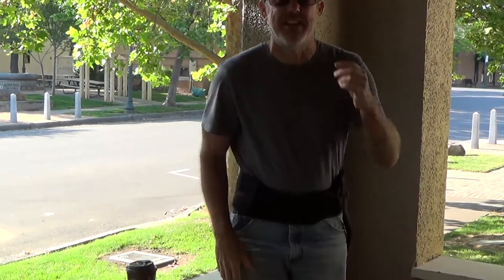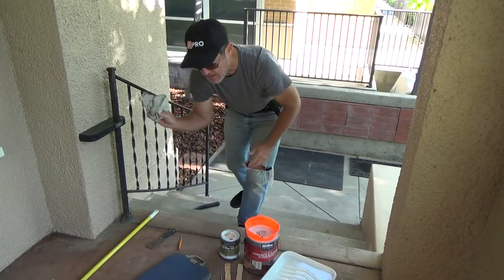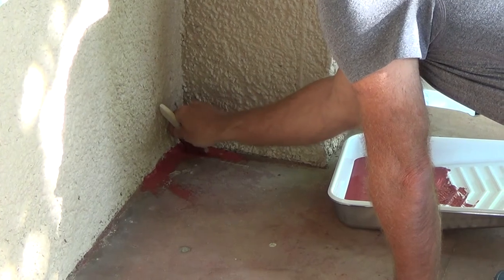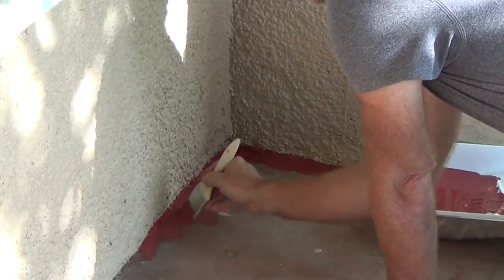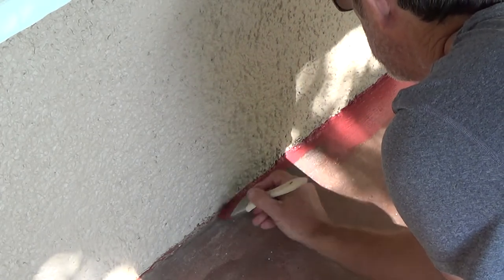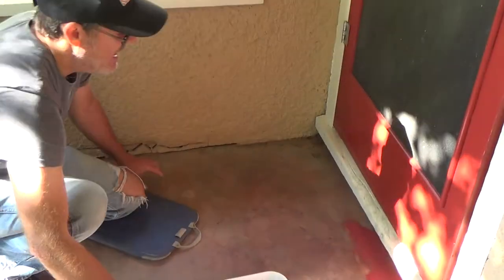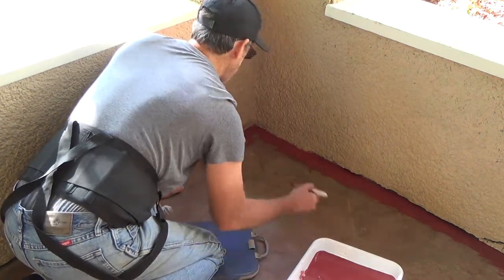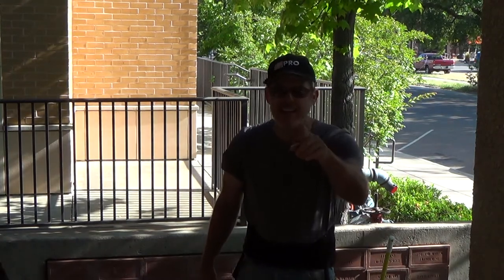How to Paint Concrete Porch Entrance...Part 1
How to paint a concrete porch entrance...Part 1 is what this DIY howto video is about. VideoJoe is at his local Chamber of Commerce again & they have once again asked for his assistance. Of course he said yes so out he goes getting ready to paint the main concrete porch building entrance. The concrete porch had been painted years ago but is in desperate need of being repainted. Does it matter what kind of paint you get at the store to paint on concrete? Yes it does of course. Make sure you get all of the painting supplies you need prior to starting to paint a concrete porch entrance. Has VideoJoe ever painted a concrete patio porch floor before this one? No. That won't stop him from painting this concrete porch though. Painting a concrete porch entrance is easy...when you know how. Watch & learn as VideoJoeShows you how to paint a concrete porch building entrance...Part 1   Easy!